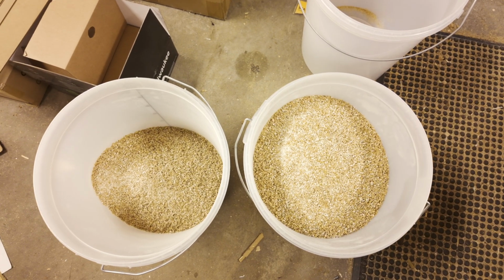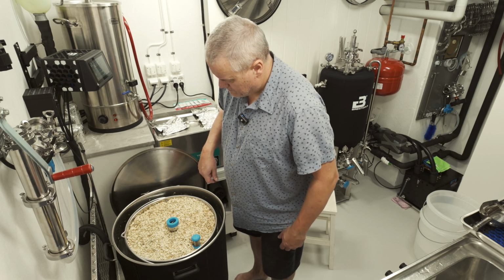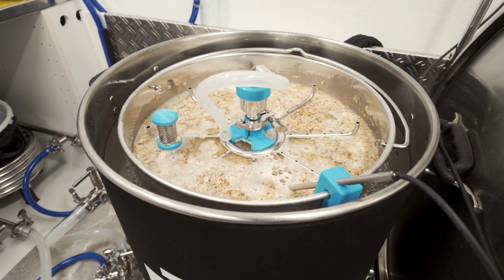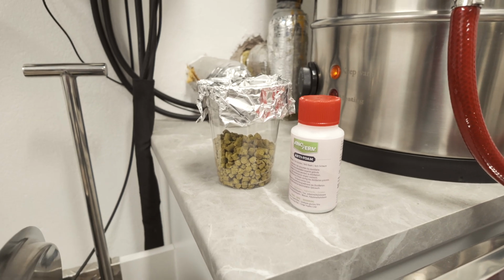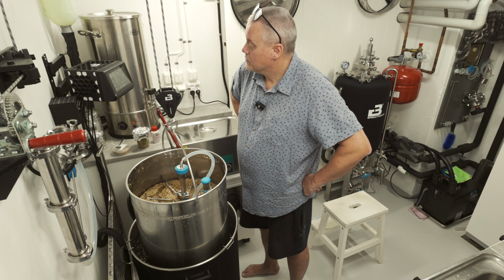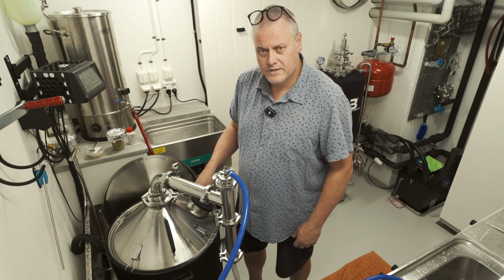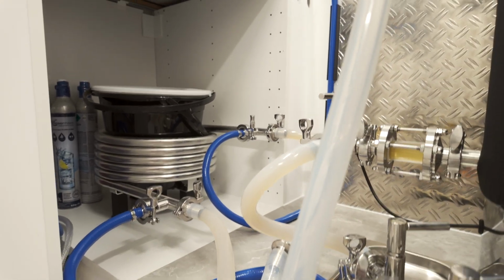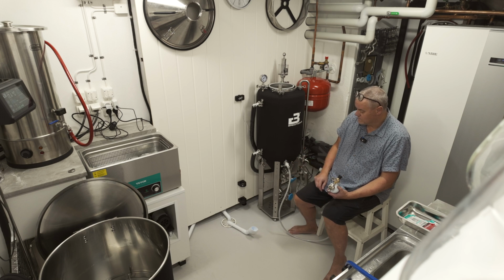BREWTOOLS Brewday on B80, F80 with a 75 liter pre-boil volume and 15kg malt bill (10% flaked oats)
My 2'nd Brewday on my new Brewtools system. Time is just flying away and before you know it, many many hours have passed so quickly. Especially when trying to film at the same time!! I hope you can find some joy and most of all gain inspiration and maybe find some useful tips by watching this video. Maybe you're already a seasoned brewer that is on the verge of diving into the Brewtools world, or a complete beginner trying to understand where the rainbow ends...if it ever ends...I'm not so sure it does. Maybe you have used Brewtools products for many years but still find joy in seeing other setup's and solutions. Anyway I hope I can give you a quiet and relaxing time where you can let your mind wander away into the world of Brewtools and the art of making beer...cheers